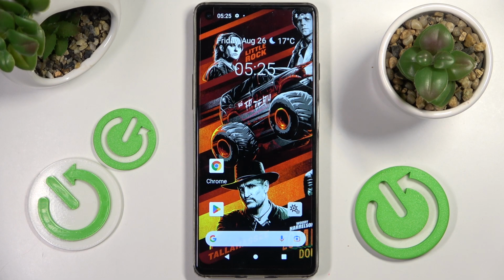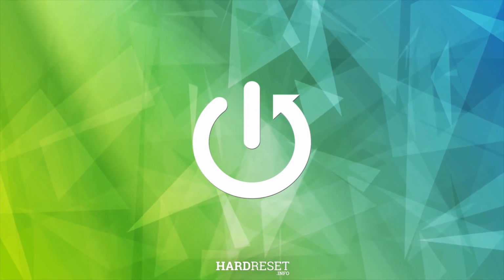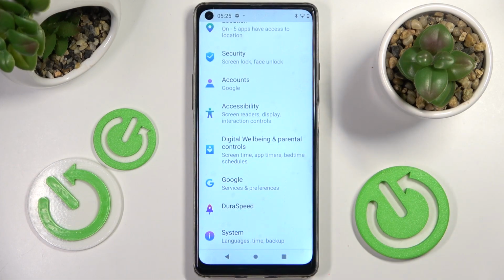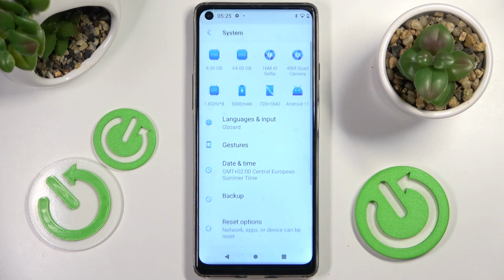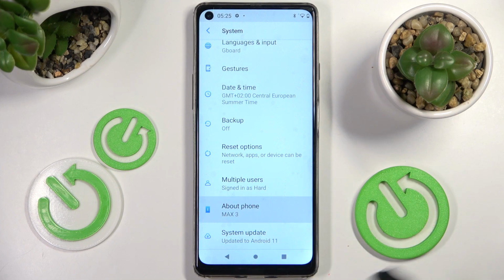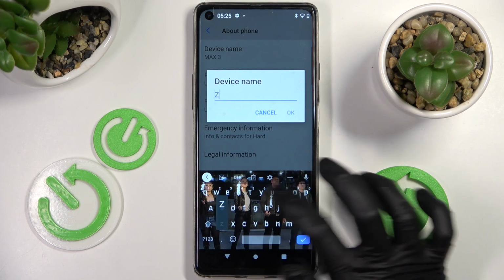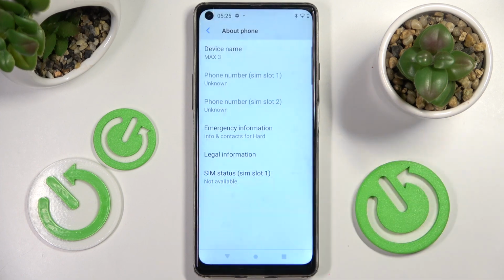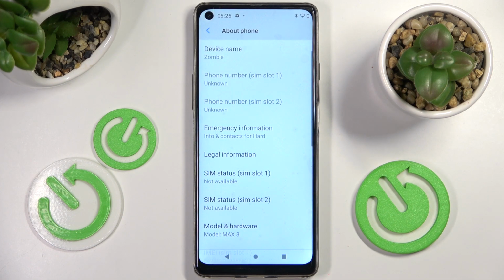How to Change Name in CUBOT Max 3 – Rename Device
Learn more about CUBOT Max 3

This tutorial will help you rename your CUBOT Max 3. We'll show you how to enter the right settings and how to set a new name for your phone. Make your CUBOT more recognizable when connected via Bluetooth and more. You can find more tutorials for CUBOT Max 3 on our YouTube channel.